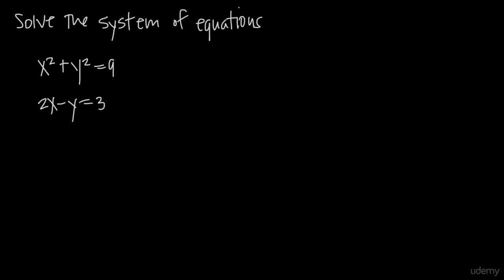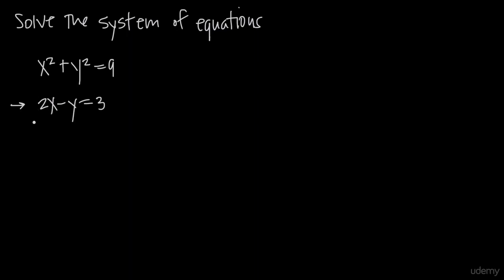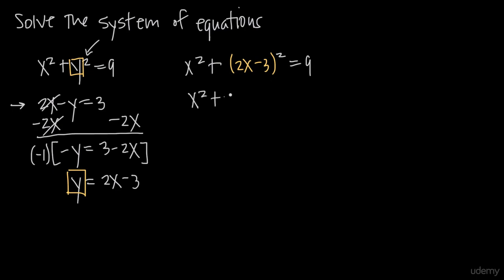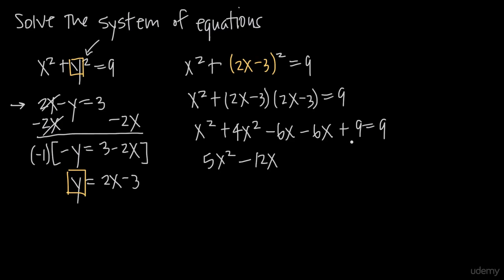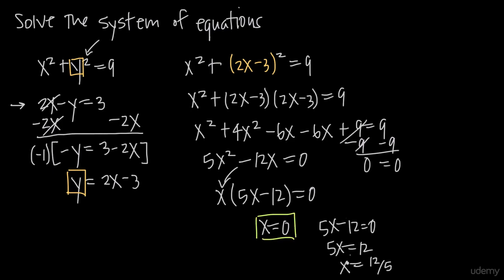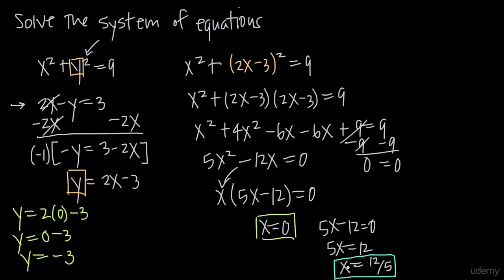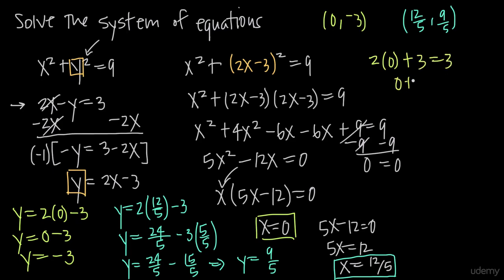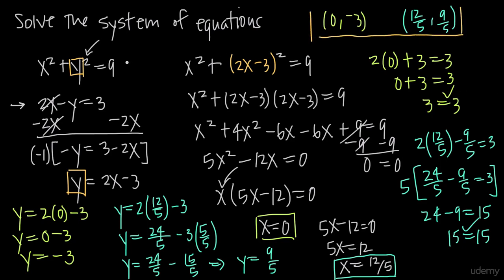10 Systems of two equations with a non linear equation